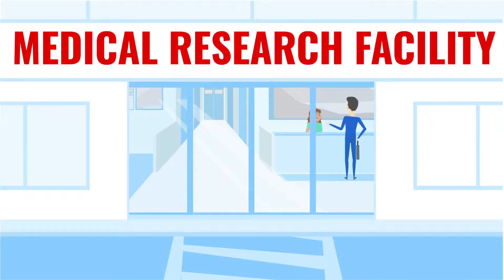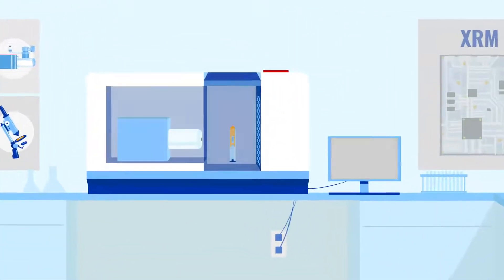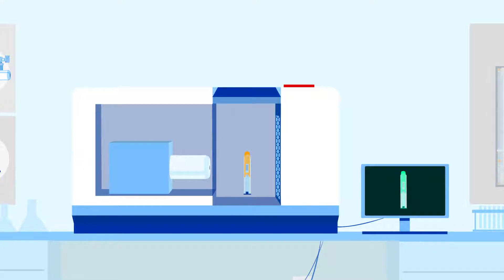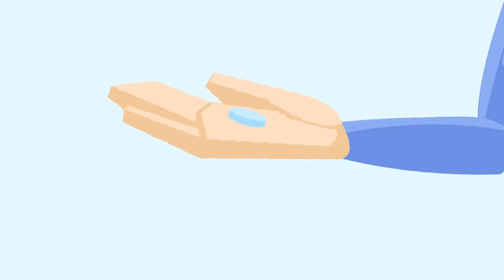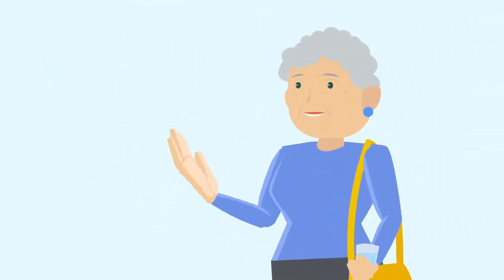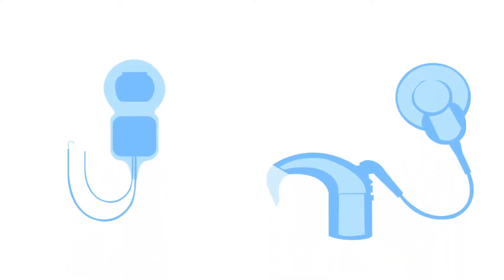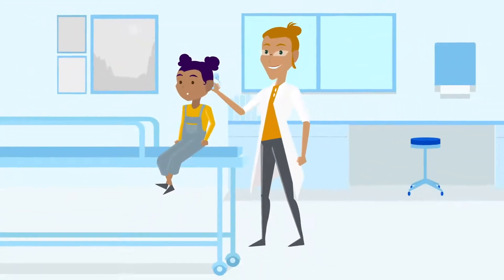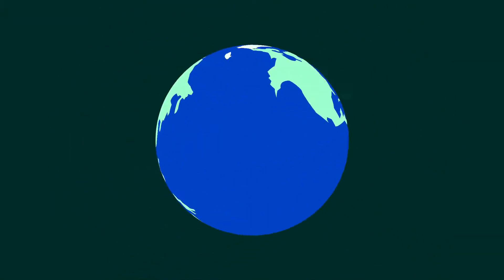XRM for Pharma and Medical Devices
BRUKER XRM solutions are used across the globe for the inspection of pharmaceuticals and medical devices. From API distribution and tablet coating analysis to inspection of complex devices such as inhalers and implants, BRUKER solutions help to ensure positive patient outcomes.